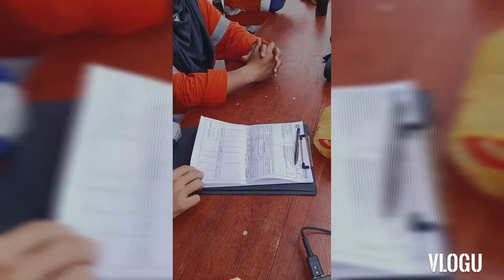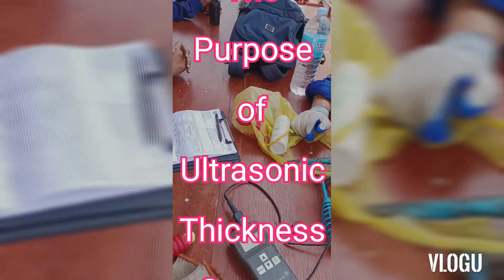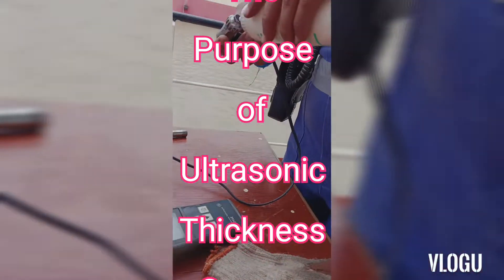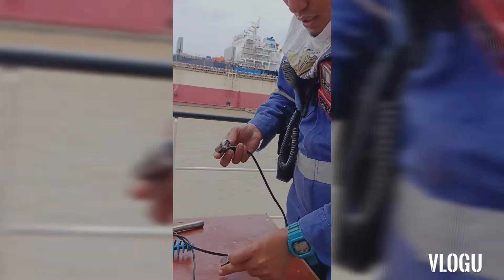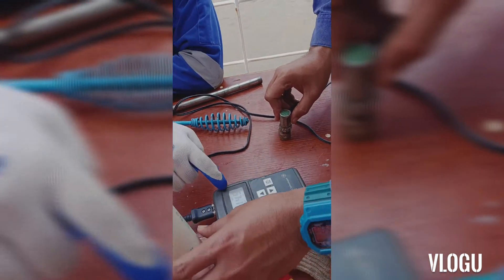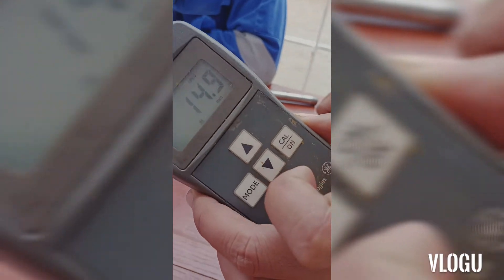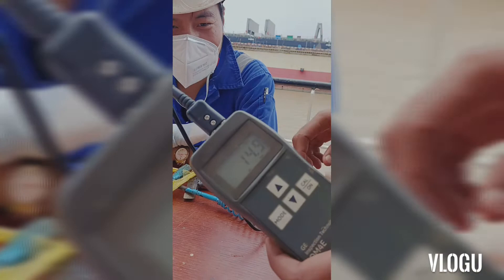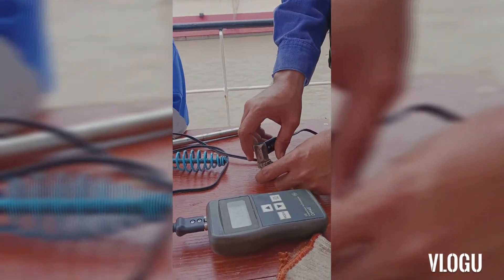The Purpose of Ultrasonic Thickness Gauges on Ship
Ultrasonic Thickness Gauges is a Equipment to measure the thickness of ship plate or hull this is a requirements every drydock and require for the insurance company.